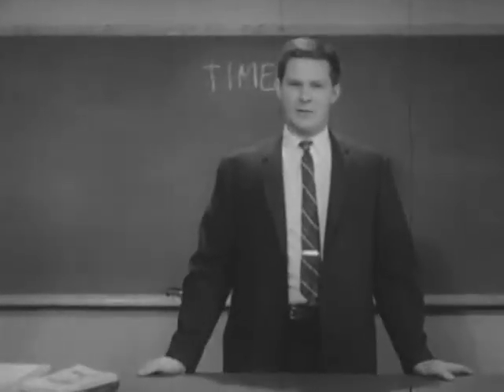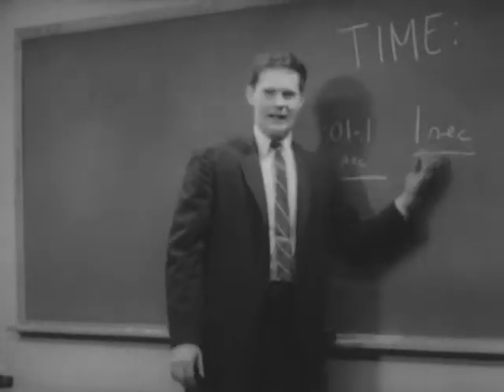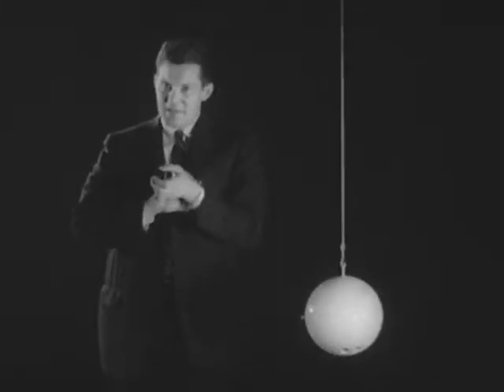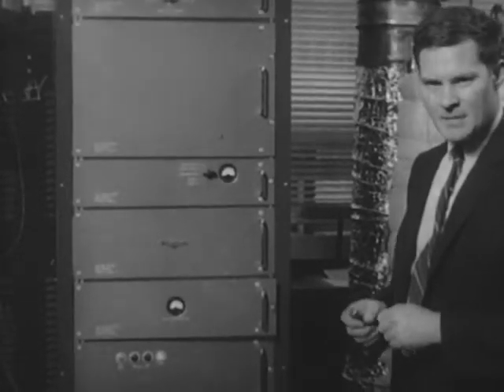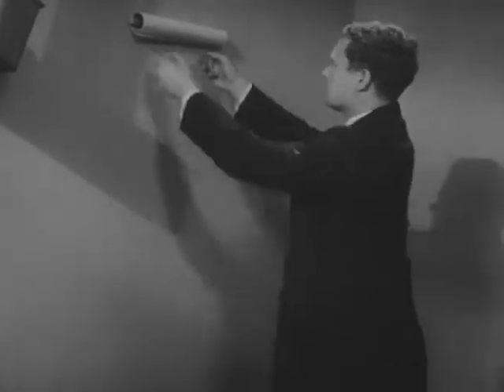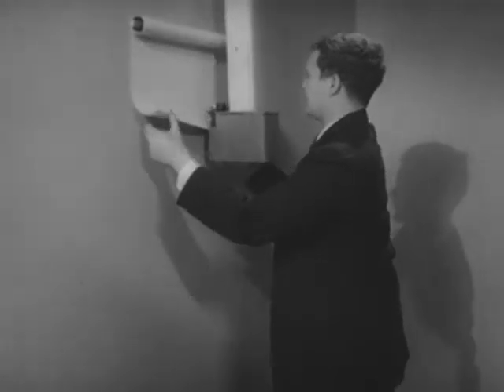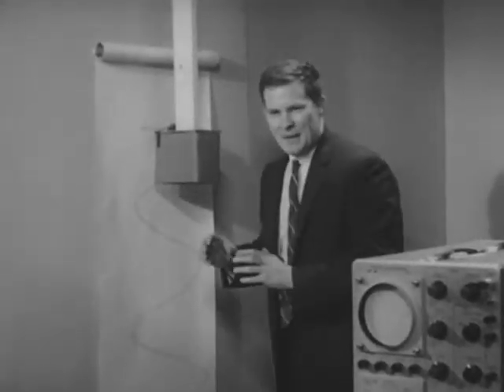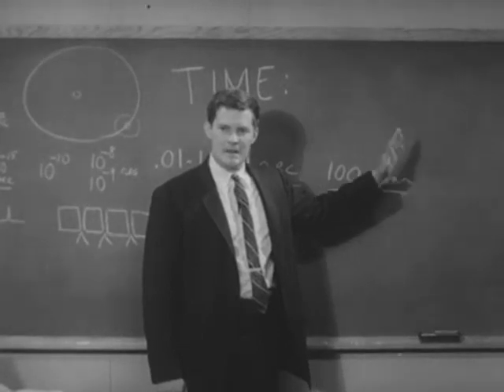Physics - Time and Clocks (MIT) Physical Science Study Committee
Physics - Time and Clocks - Physical Science Study Committee (PSSC)

In this film MIT Professor John G. King discusses the concept of time and shows various devices used to measure and record time intervals from 1 second down to 10 seconds.  He points out that the accuracy of a clock can be judged only by comparison with another clock.  The question of what time is, psychologically and physically, is raised briefly as well as the question of a possible limit to the subdivision of time.  The film features noted stop-motion photographer Dr. Harold "Doc" Edgerton and Cinematography by Bert Van Bork.